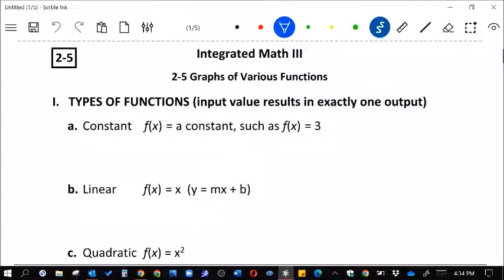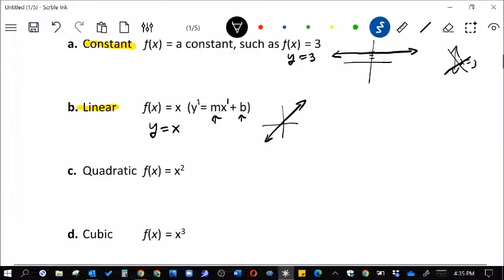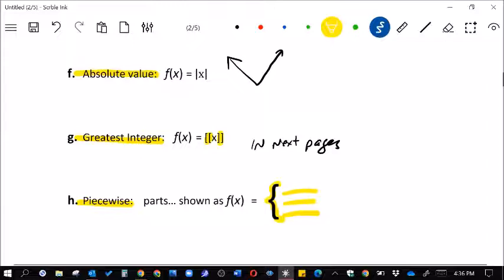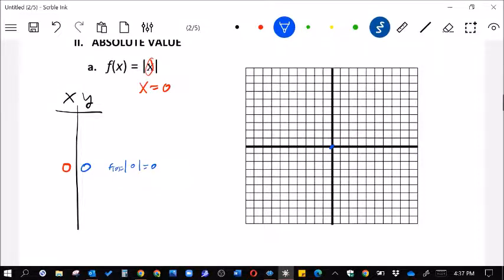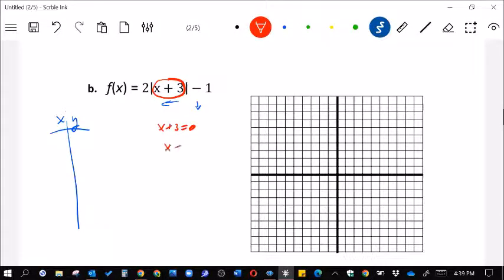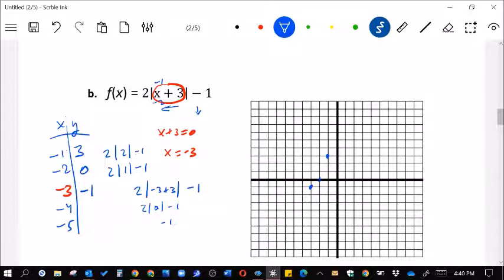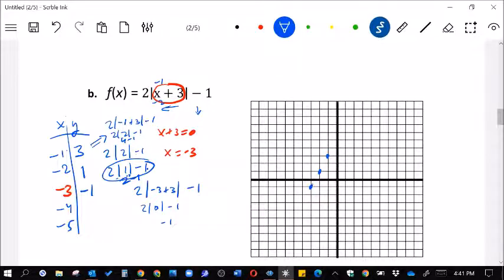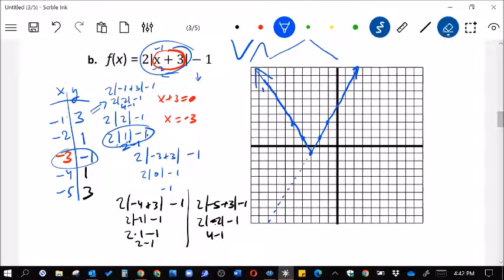2-5 Part-1 TypesOfFunctions-AbsValue